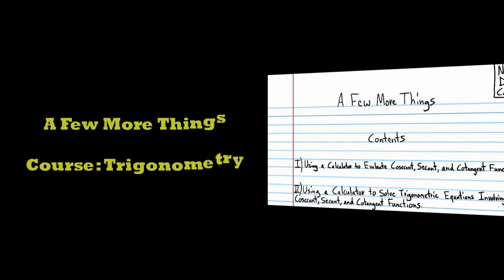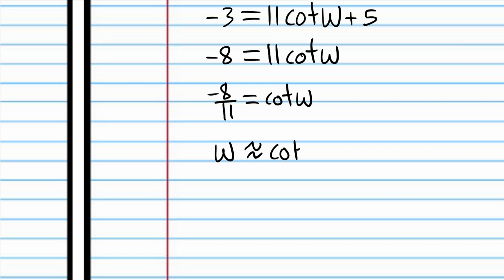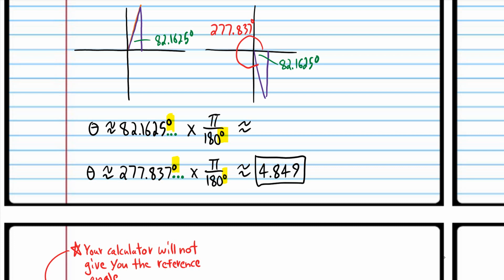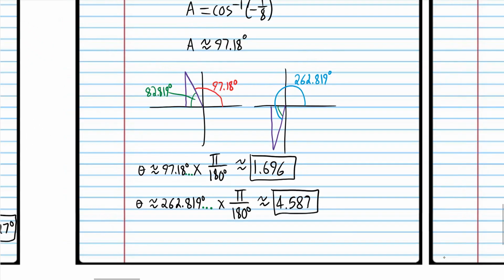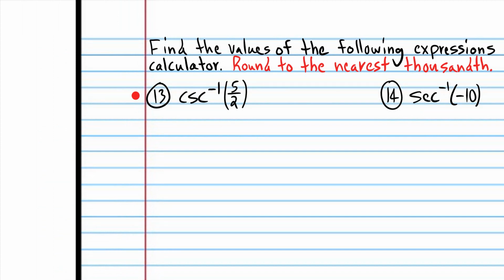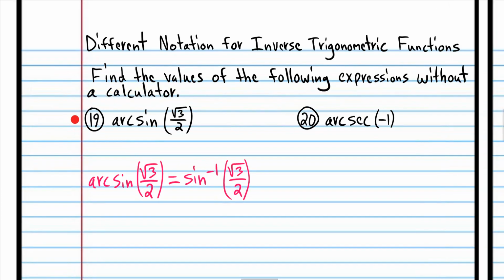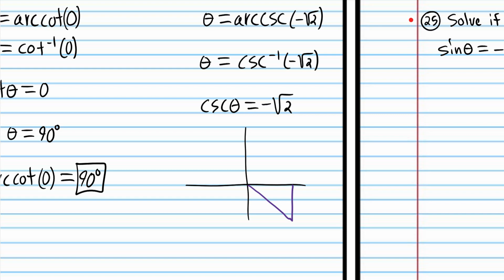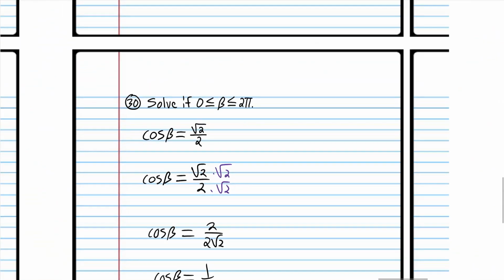Trigonometry Course--Class 31: A Few More Things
Take screenshots of the class work: 1:35:06.
Take screenshots of the homework: 1:36:14.

Topics Covered: Different notation for inverse trigonometric functions, solving equations without a calculator that involve unfamiliar ratios, using a calculator to evaluate cosecant, secant, and cotangent expressions, to solve equations involving these same functions, and to evaluate inverse trigonometric expressions involving these same functions.